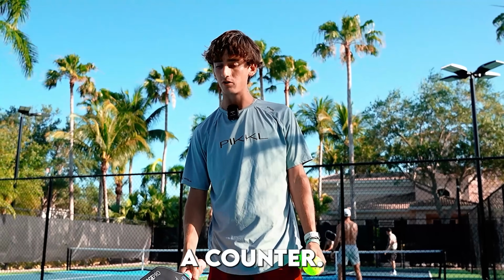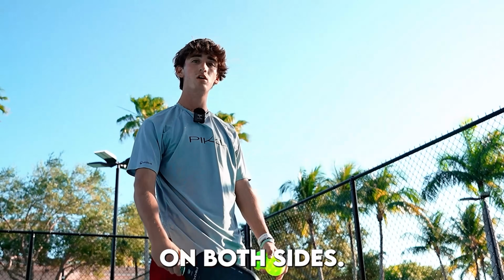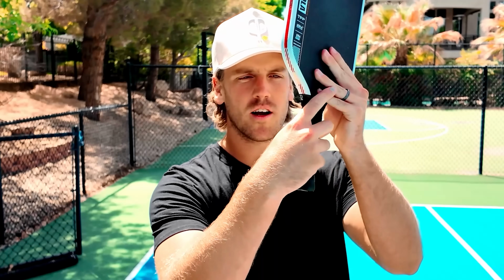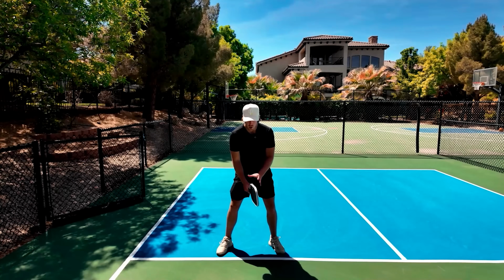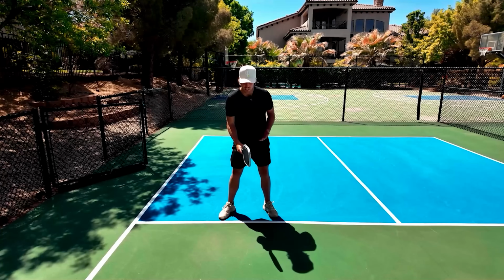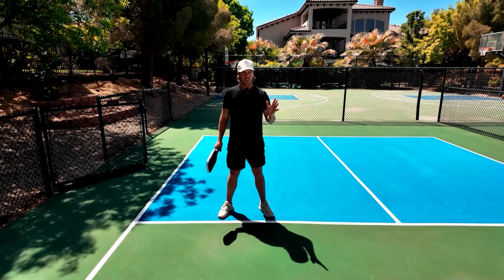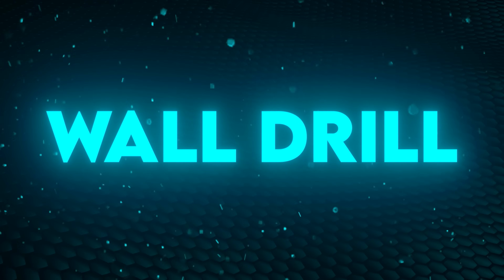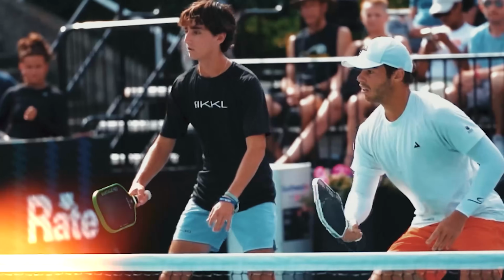Gabe Tardio Teaches the Backhand Counter in Pickleball